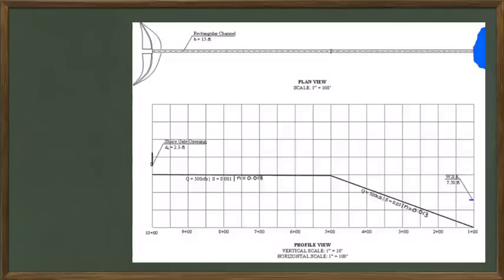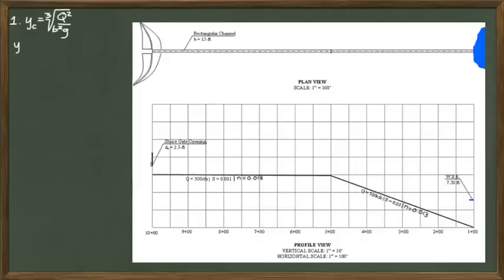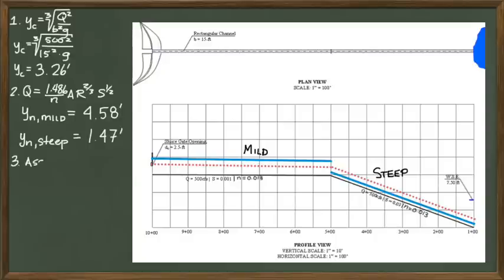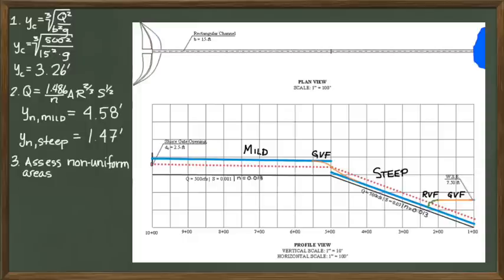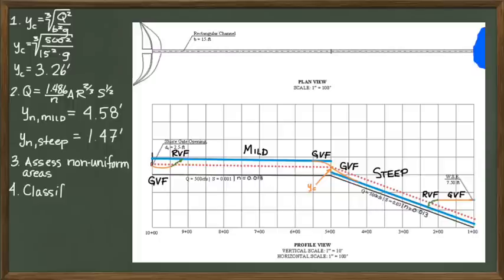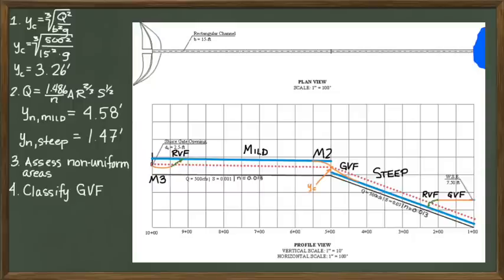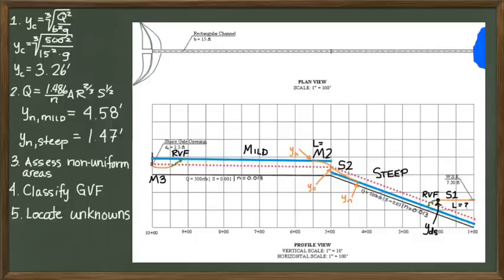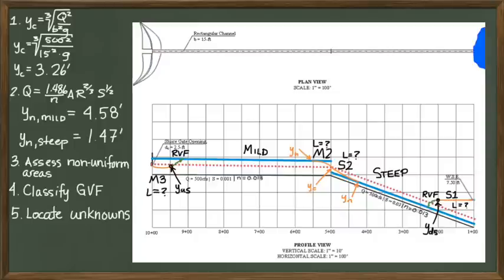Non-Uniform Flow 2